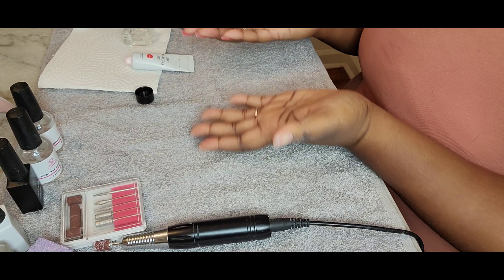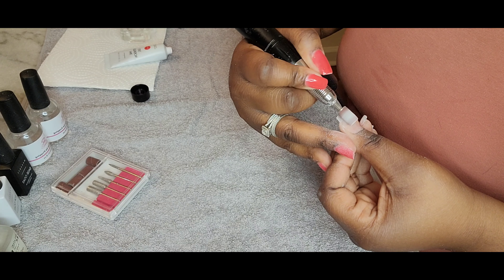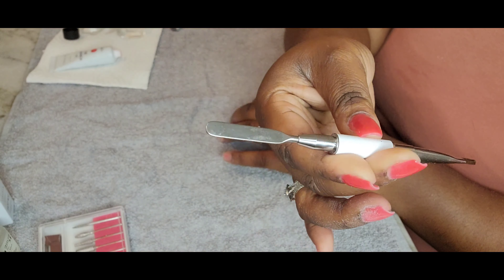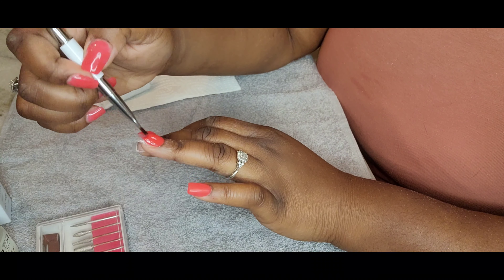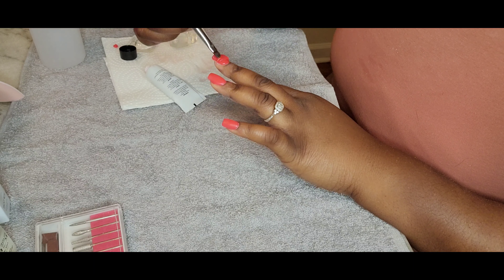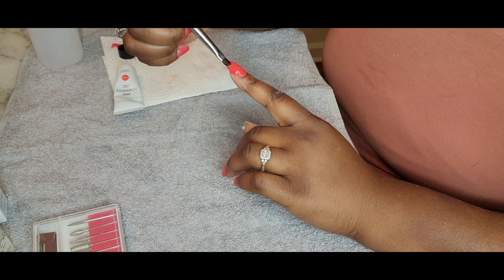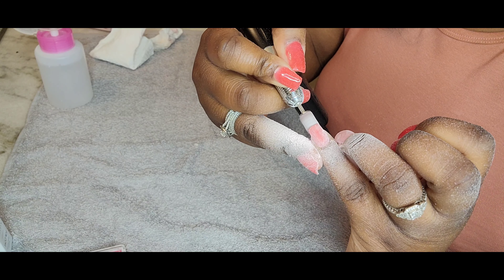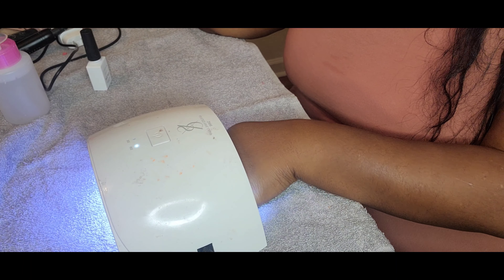DIY Beginner Friendly Polygel Nails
Hello loves!! Please enjoy first video doing my nails. There will be more to come and excited to share this journey with you.